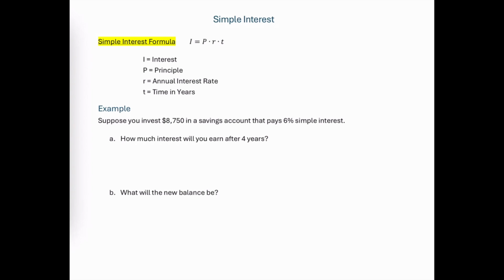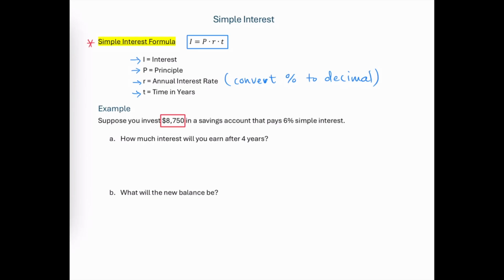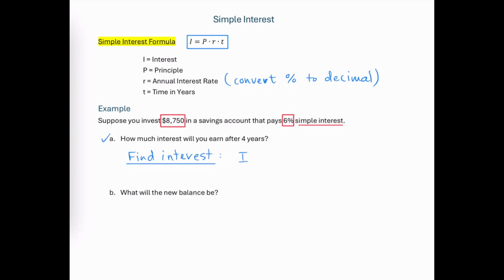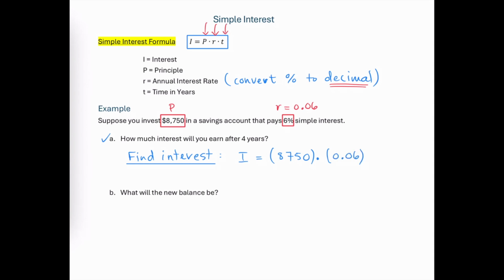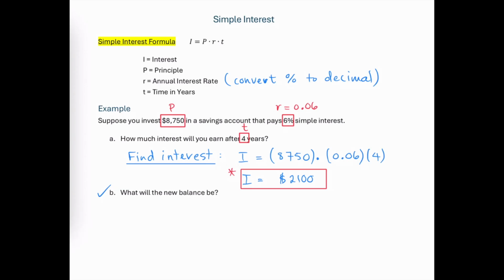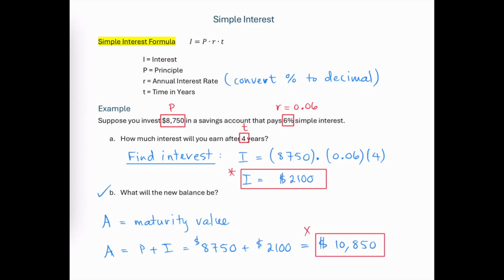Simple Interest Formula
Suppose you invest $8,750 in a savings account that pays 6% simple interest. How much interest will you earn after 4 years? What will the new balance be?